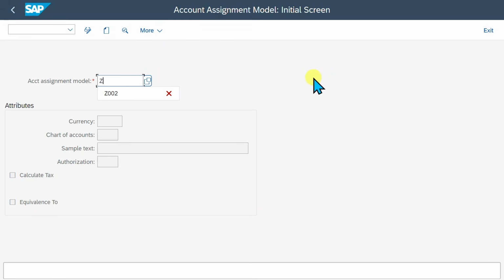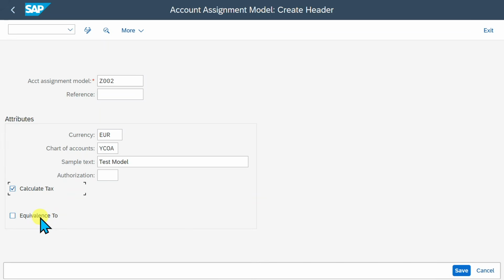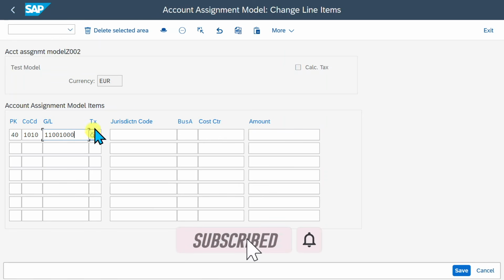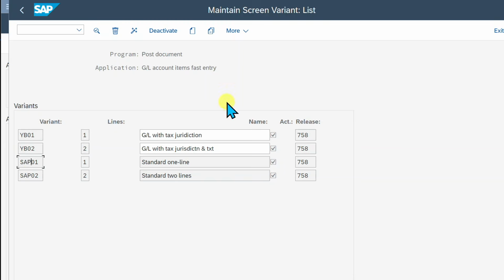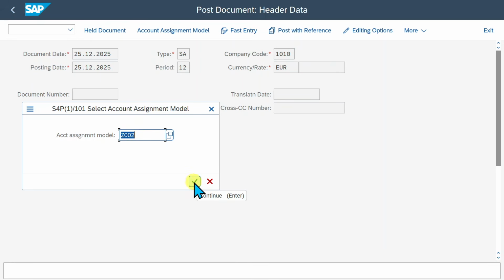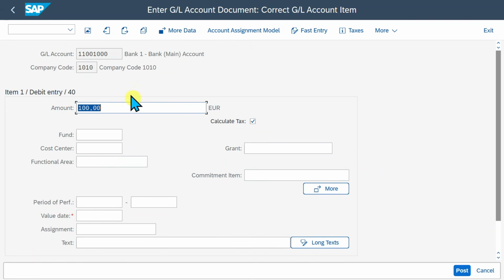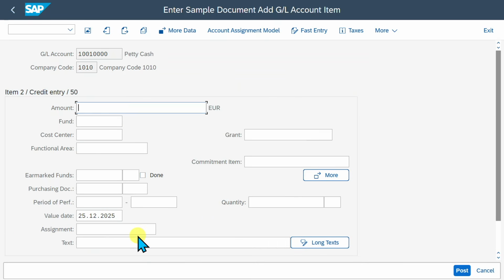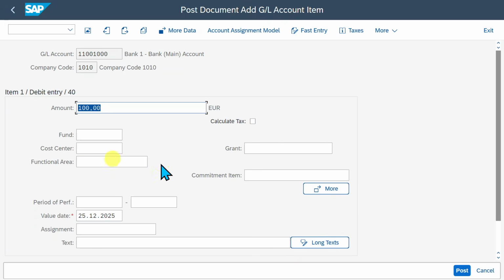Account Assignment Models and Sample Documents in SAP S/4HANA Finance | Configuration and Examples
Learn Account Assignment Models in SAP S/4HANA Finance with real-time configuration steps, practical examples, and sample documents.
In this video, we explain how account assignment models help automate GL postings, reduce manual errors, and improve posting efficiency in SAP S/4HANA Financial Accounting (FI).

🔹 What you’ll learn:

What are Account Assignment Models in SAP S/4HANA

Business use cases in Finance & Controlling

How to use account assignment models in FB01, F-02 etc.

Sample documents and real-time posting examples

Key differences between SAP ECC vs S/4HANA

SAP S/4HANA Finance Beginners

Experienced SAP Professionals

SAP Certification (C_TS4FI / S/4HANA Finance) aspirants